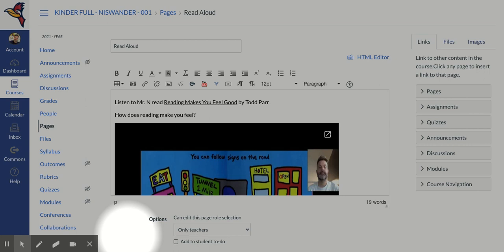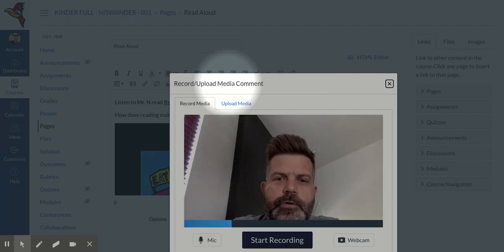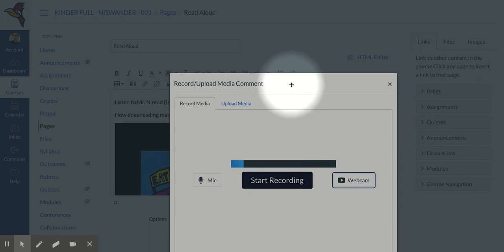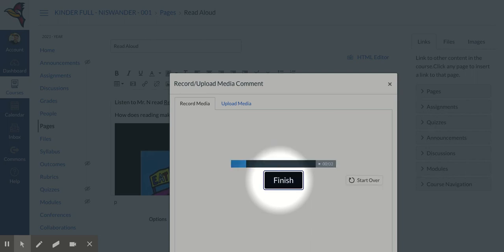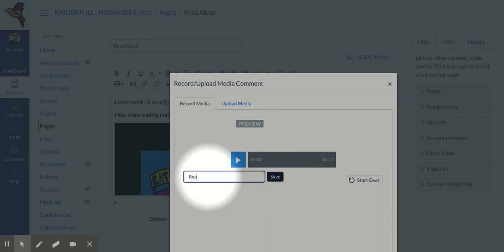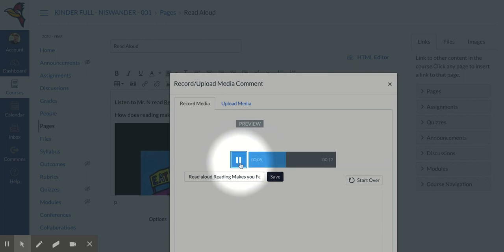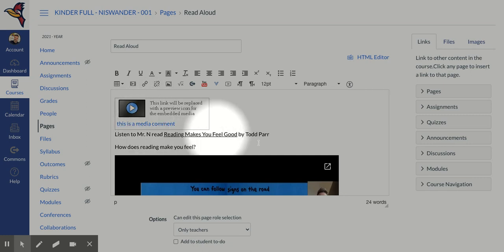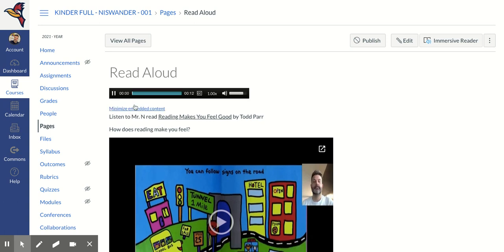Adding audio directions in Canvas LMS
How to add audio directions in Canvas LMS